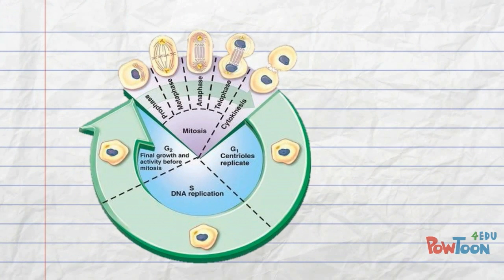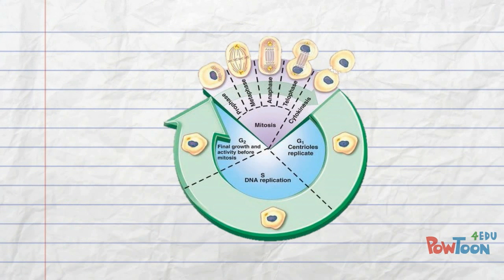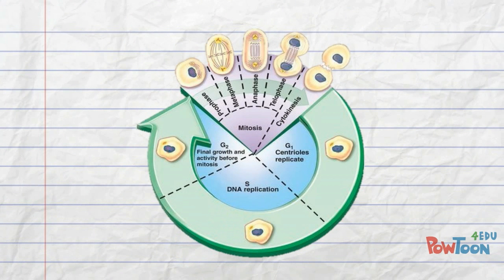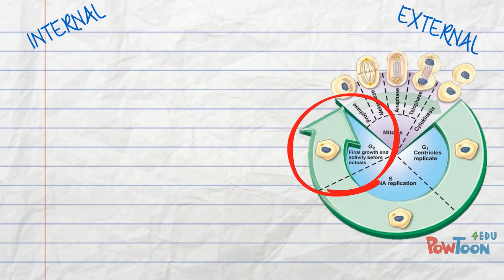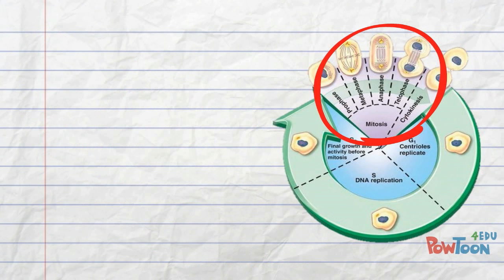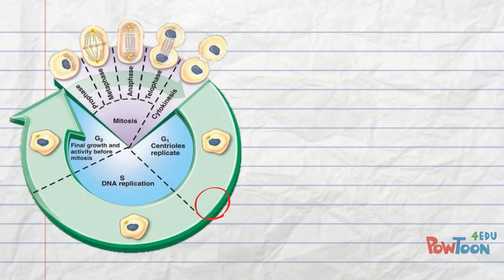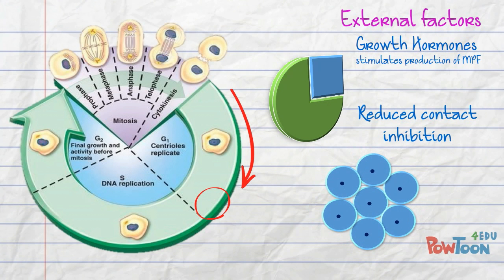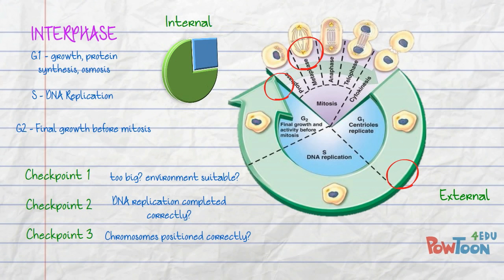Cell cycle control